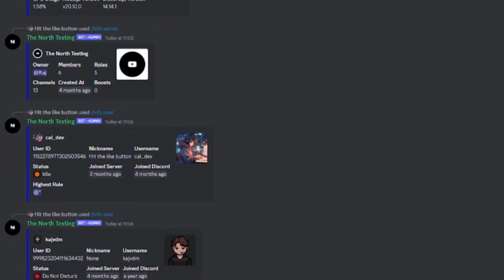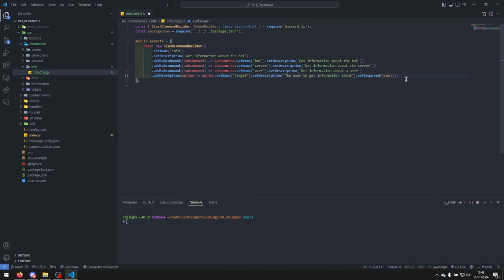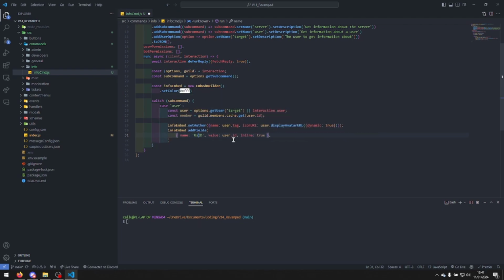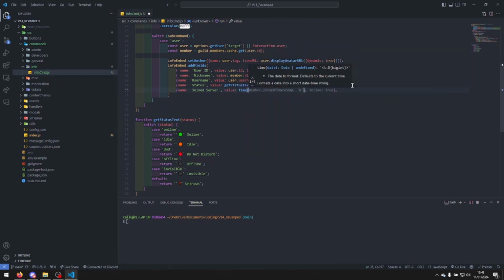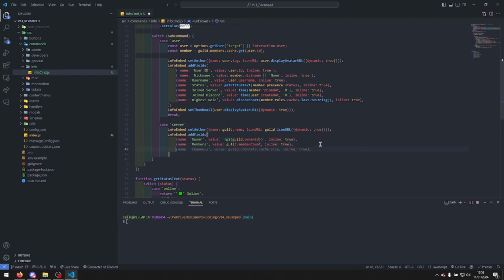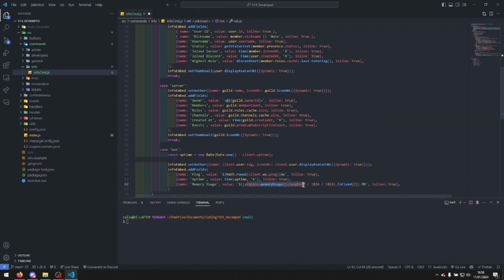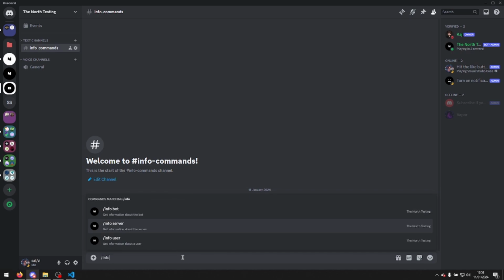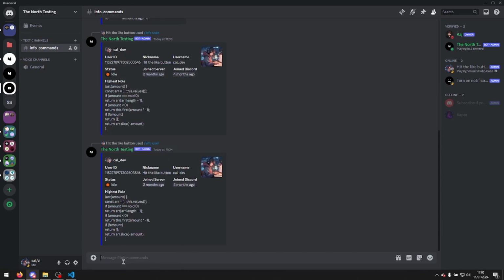Info Commands | Discord.js V14 Revamped | #20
Timestamps:
00:00 - Start
00:05 - Preview
00:20 - Editing index.js
00:35 - Expanding the folder and file structure
00:50 - infoCmd.js
16:40 - Testing the bot and debugging the code where needed
21:10 - End

"BlockBuster 🎥 No Copyright Lofi Hip Hop & Chillhop Mix 2022 | Chill lofi beats to study / relax to", by Stomp's Playlist.